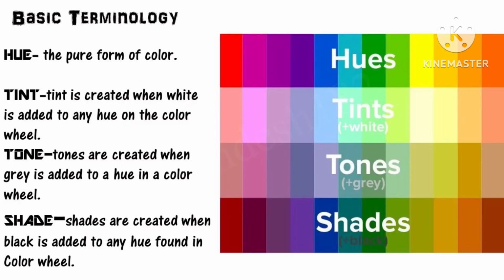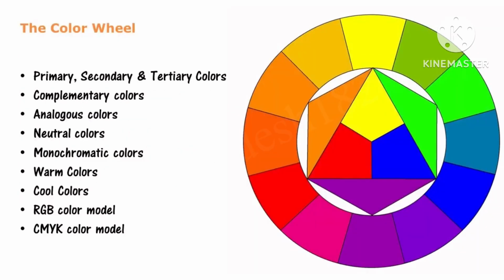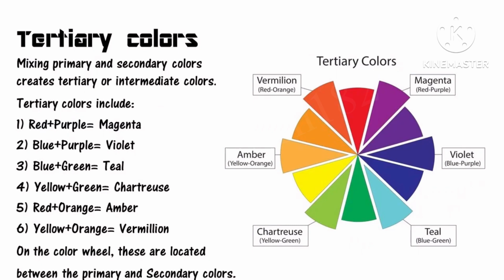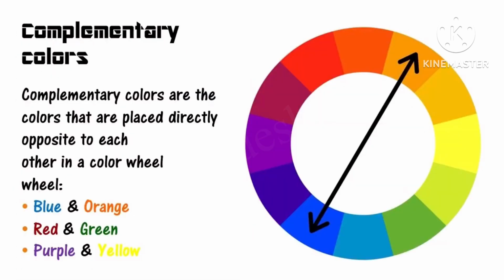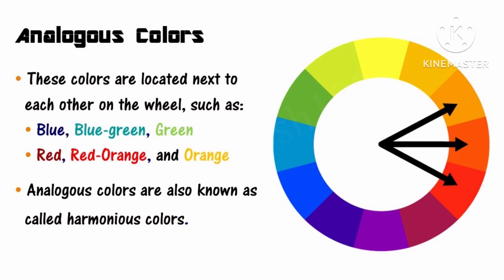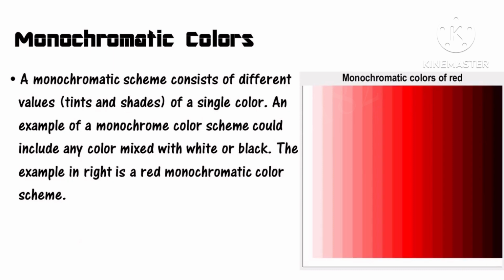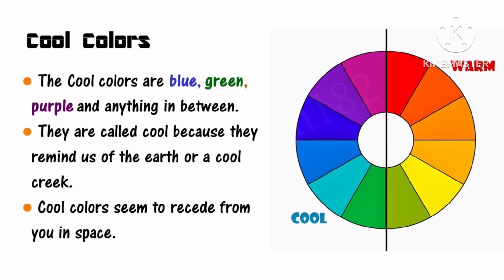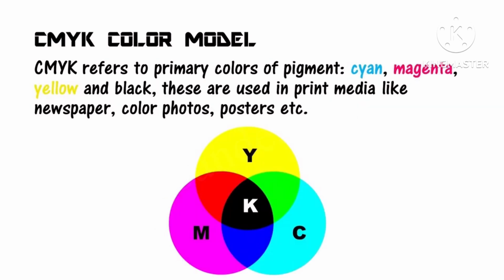Colour theory | All about colour theory | hair colour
Colour theory | All about colour theory | hair colour | colour